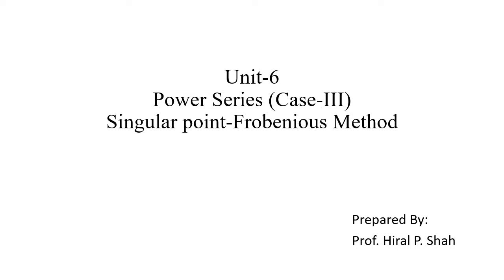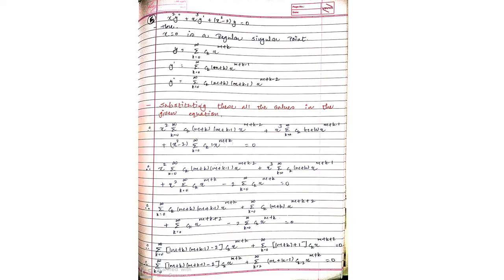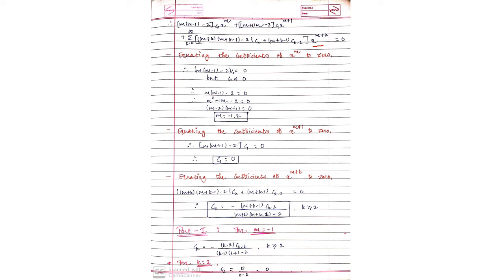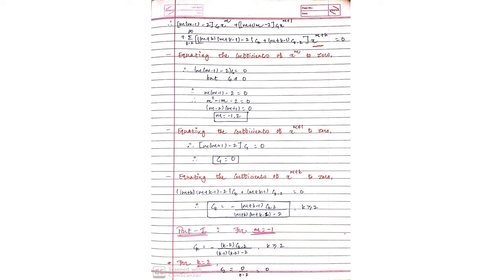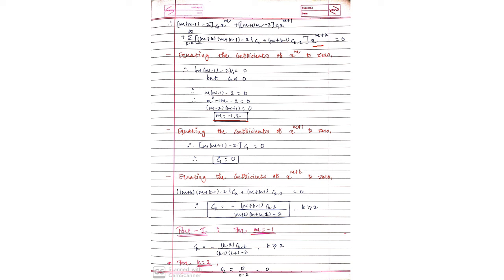Power Series_Lecture 16_Case III - Ex : 5